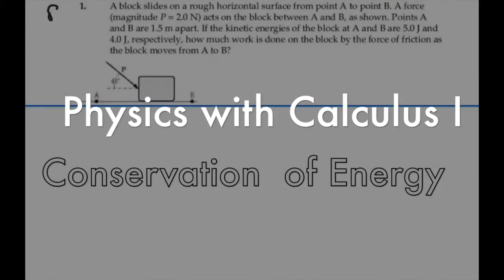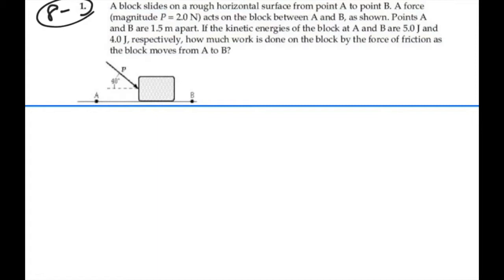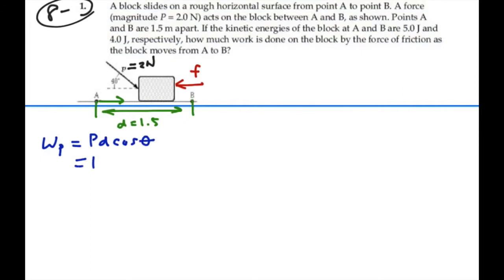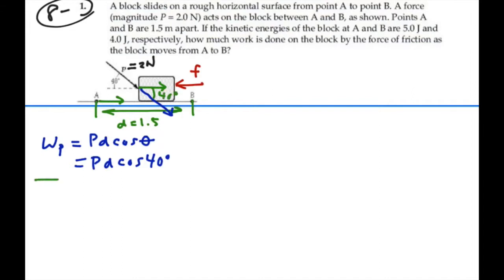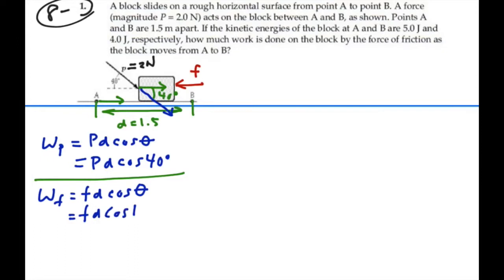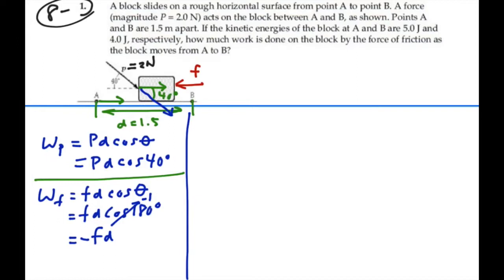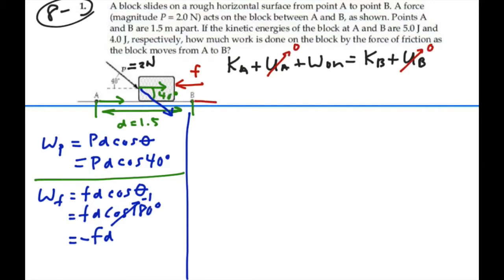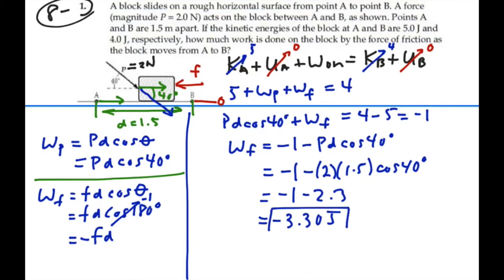Conservation of Energy_ Prob 08-01